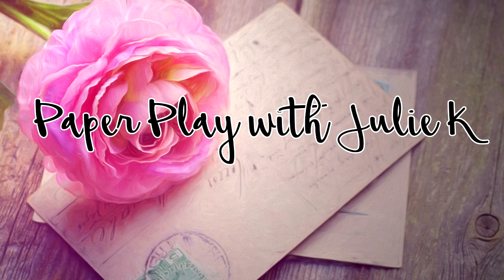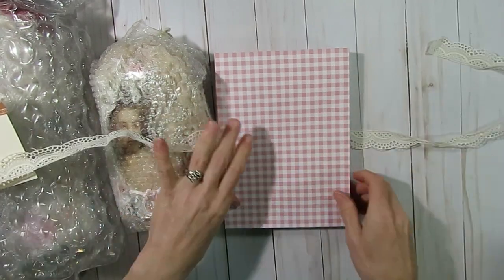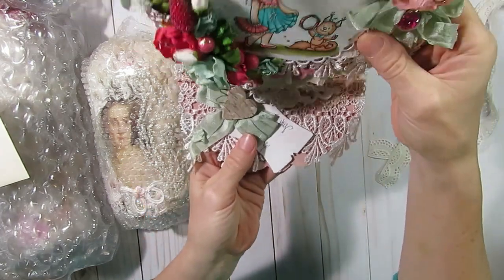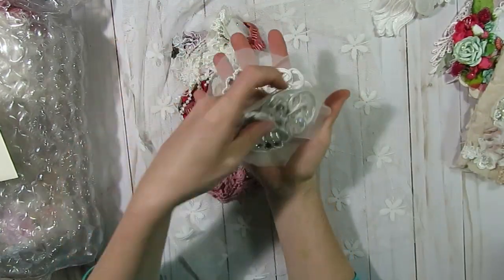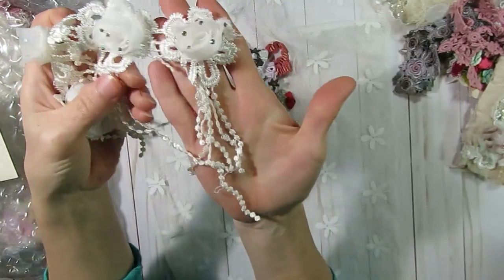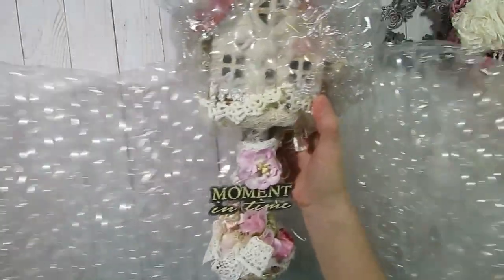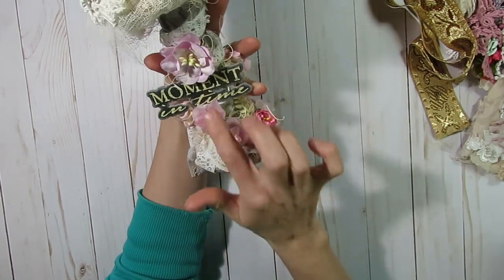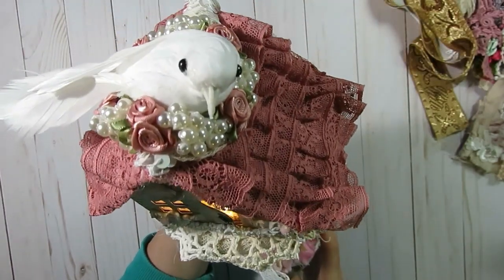Altered Wooden Spool Swap with Ivy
I recently participated in a very fun altered wooden spool swap and was paired with Ivy of Ivy's Shabby Crafts Cabin here on YouTube.  Ivy created a gorgeous bird house that sits on an altered wooden spool.  She also gifted me a gorgeous card and a lovely handmade decorated bag full of laces and trims.  You can check out Ivy's channel at the following